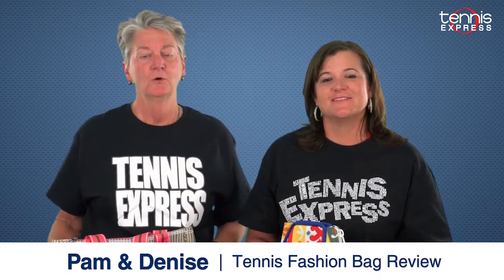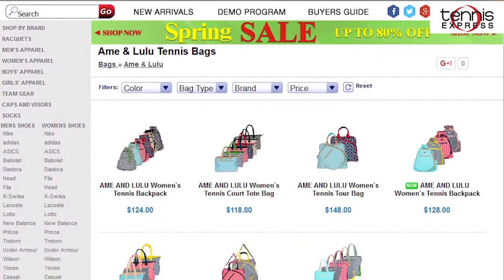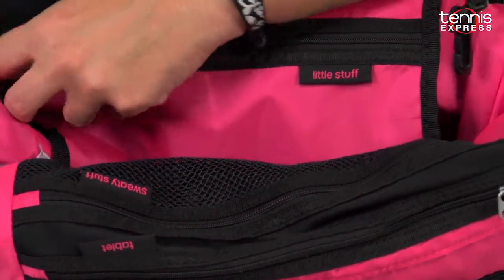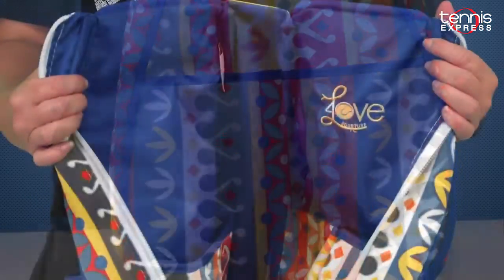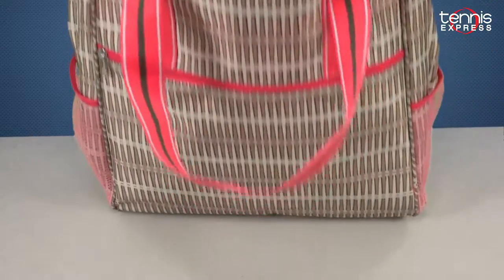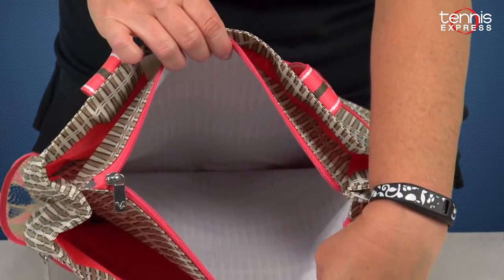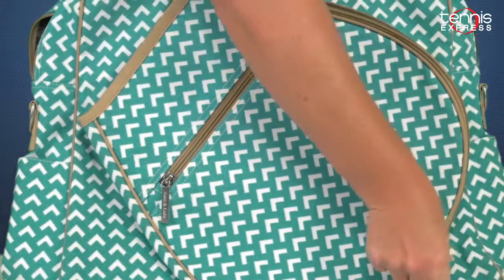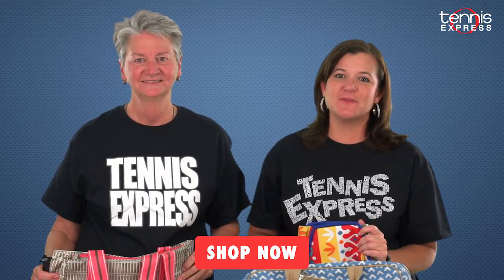Tennis Fashion Bag Review | Tennis Express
Tennis Fashion Bag Review

See all of the latest bags from the top tennis designers!  Choose the right bag for your needs!

Sign up for our newsletter and stay up to date with exclusive deals and current specials: